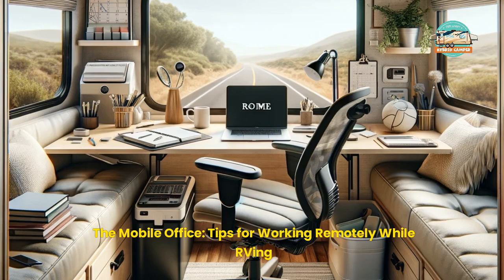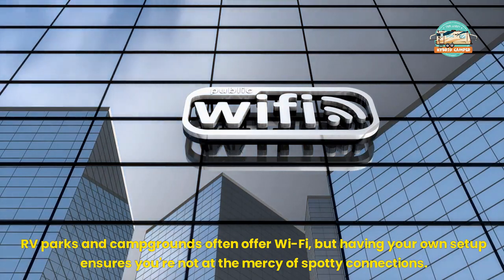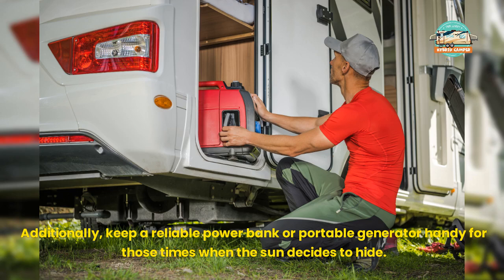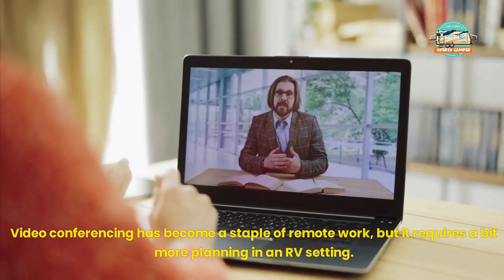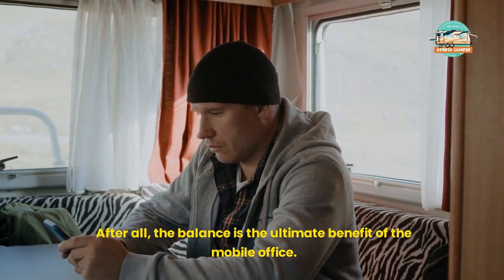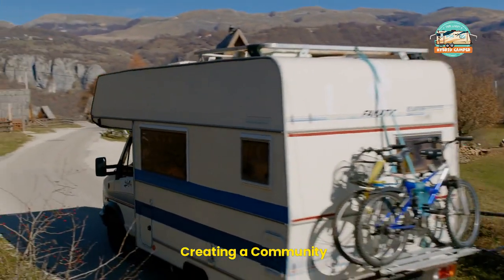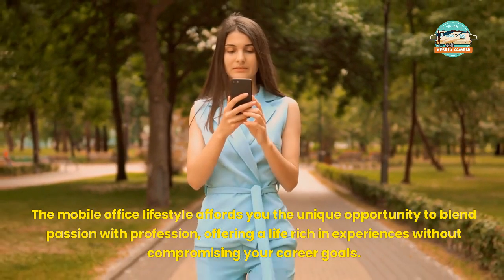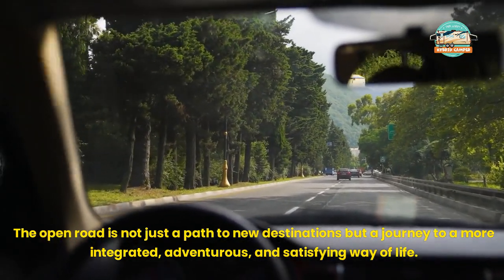The Mobile Office: Tips for Working Remotely While RVing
In the ever-evolving landscape of work, the open road calls not just to the wanderlust in us but also to our entrepreneurial spirit. The concept of the mobile office is no longer a distant dream but a tangible reality for many. For RV enthusiasts, combining the freedom of the road with the necessity of work presents a unique set of opportunities and challenges. Here's how to seamlessly integrate your professional life into your RV adventures, ensuring productivity and pleasure go hand in hand.

Keep the journey alive long after the episode ends by steering your way the ultimate basecamp for the budget-savvy, fun-loving Hybrid RV community. Whether you're a boondocking enthusiast, a state park explorer, or an adventurer seeking the unique flavors and fun of local areas, our site is your go-to guide for making every trip with family and furry friends unforgettable. Discover tips for stretching your travel dollar, uncovering hidden gems, and packing maximum joy into every moment on the road. With a sprinkle of humor and a whole lot of heart, we're here to fuel your passion for discovery and make every outing a story worth sharing. Join us, and let's turn the great outdoors into a playground of endless possibilities!